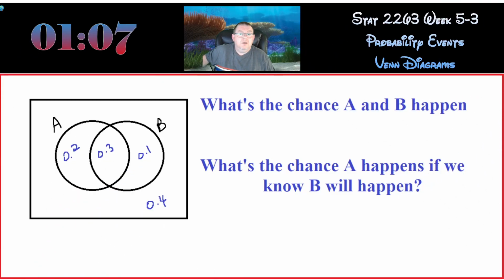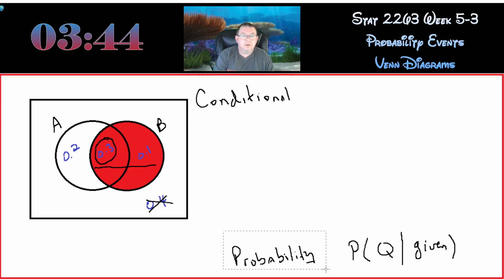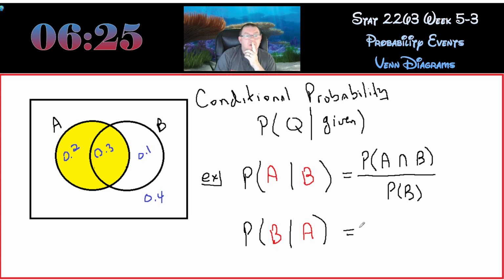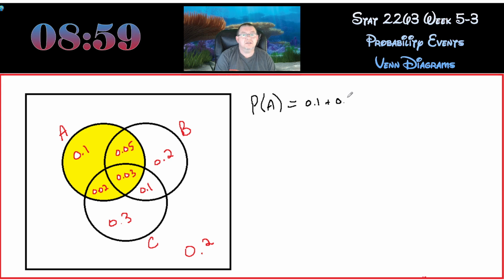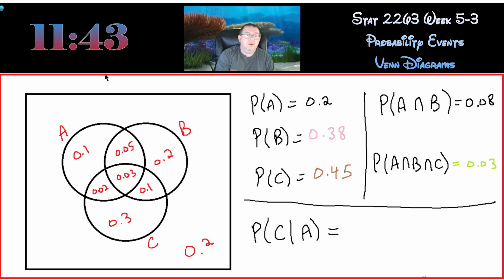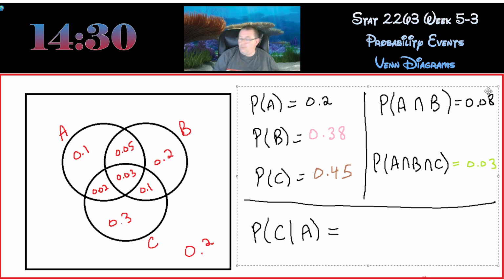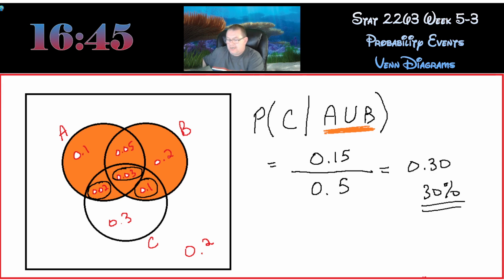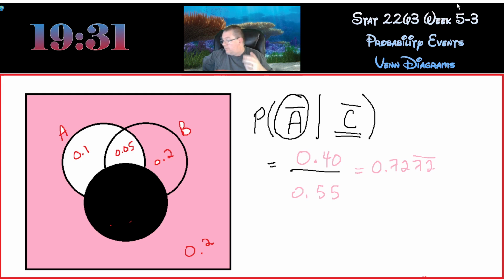Summer 2024 Stat 2263 Video #6: Conditions